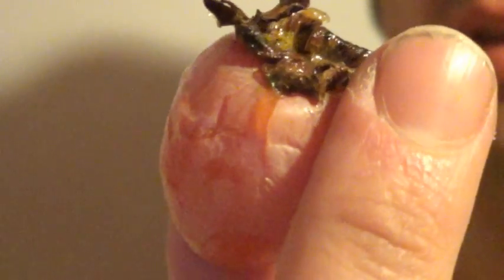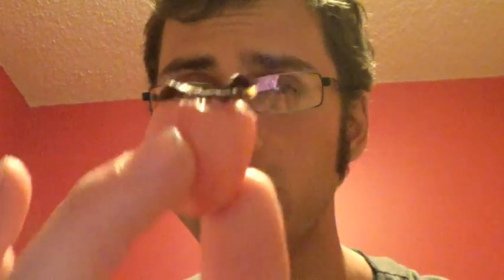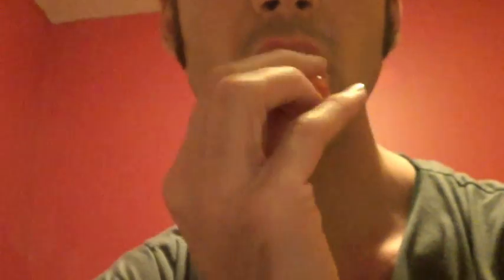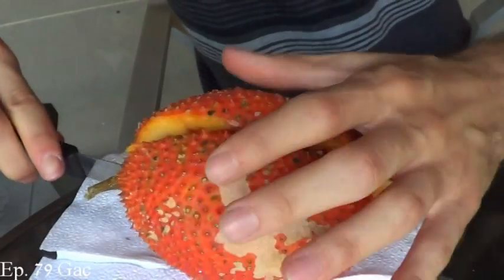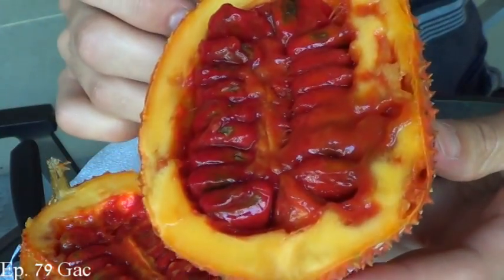American Persimmon Review - Weird Fruit Explorer Ep. 179